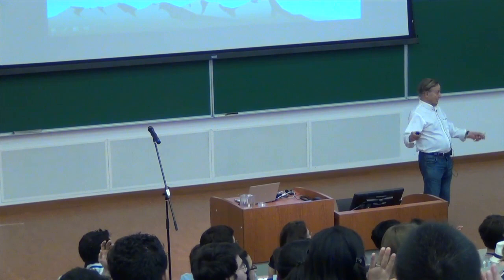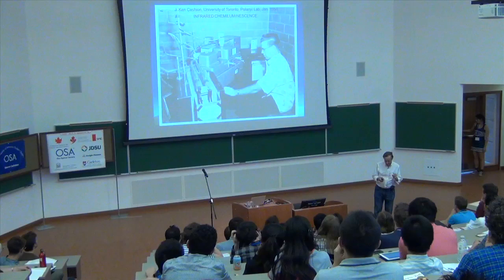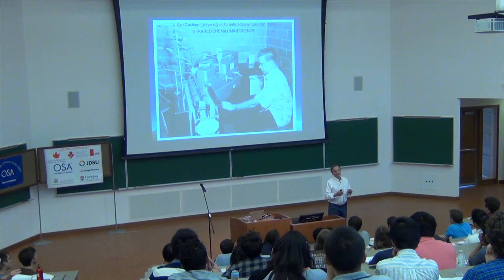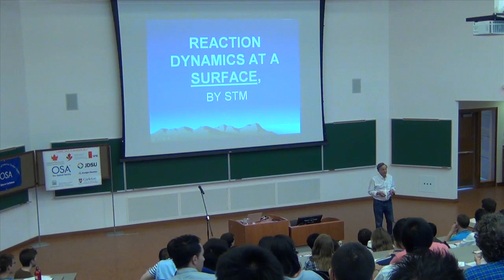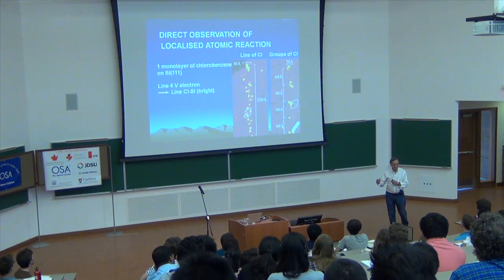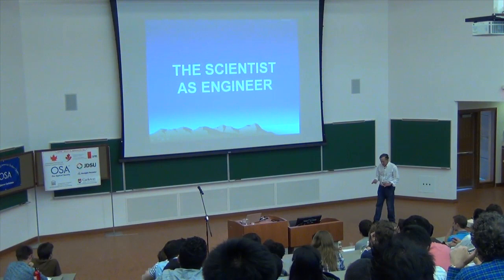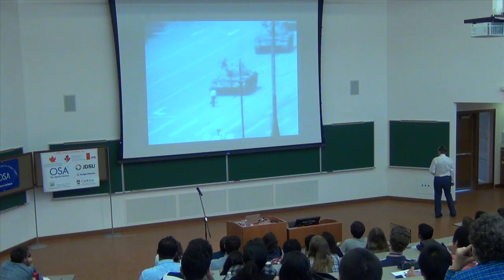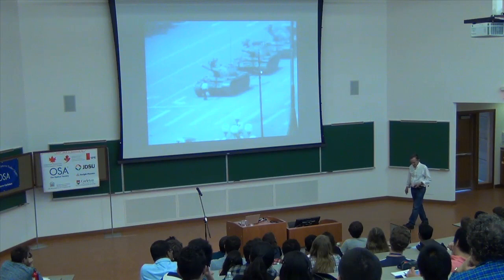IONS NA5 - John Polanyi's Lecture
Nobel Prize winner John Polanyi giving a lecture titlted "On being a scientist" at the public event of the IONS NA5 conference - Ottawa, July 2013.